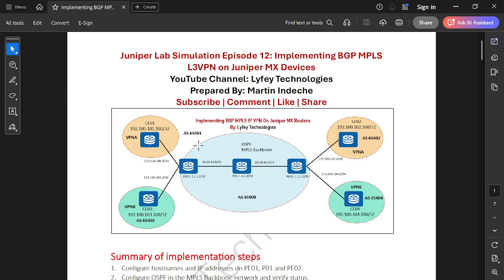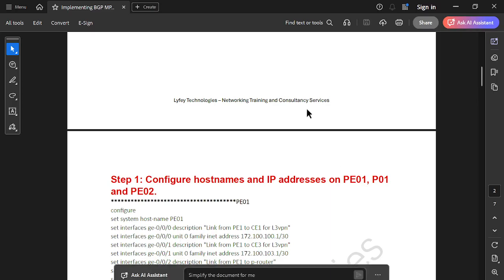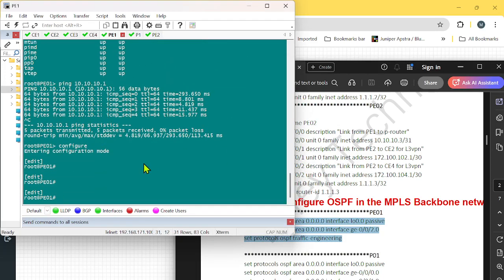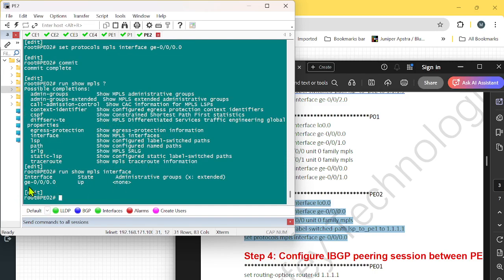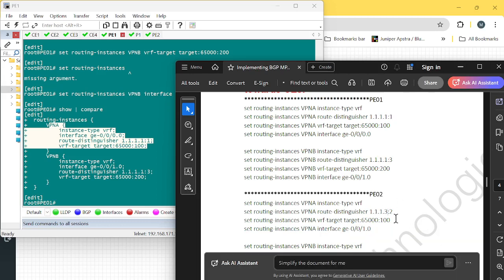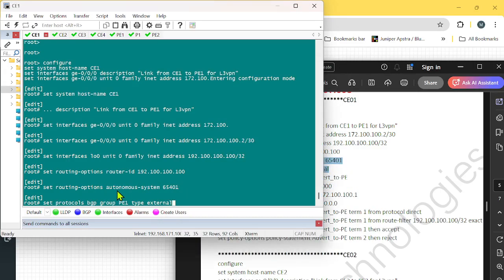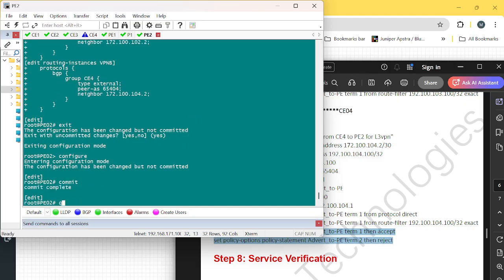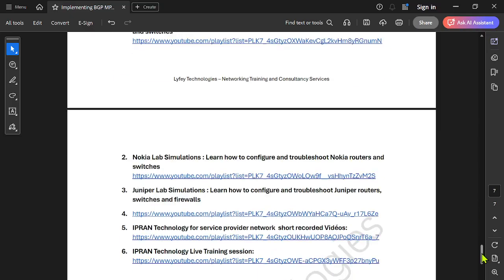Juniper Lab Simulation Episode 12: Implementing BGP MPLS L3VPN on juniper MX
This video demonstrates how to implement BGP MPLS IP VPN on juniper MX devices.